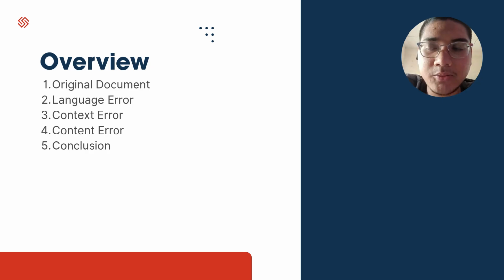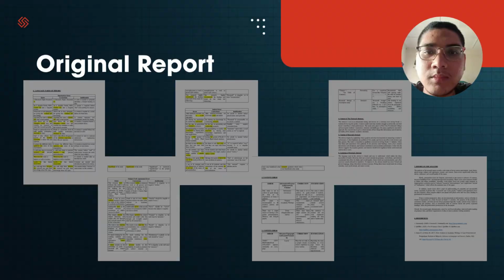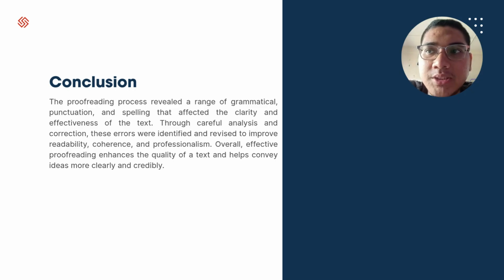AMINURRASYID BIN YUSRI PRESENTATION VIDEO